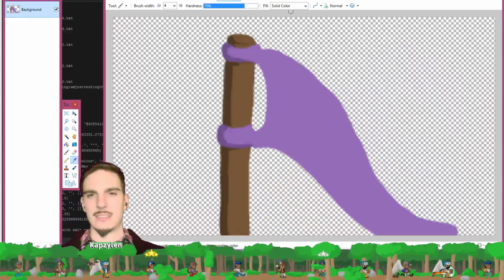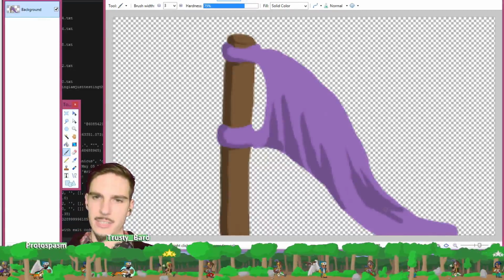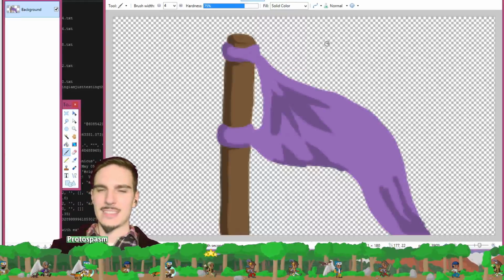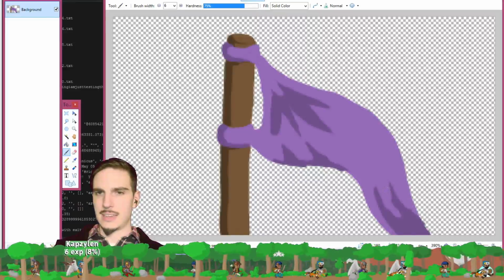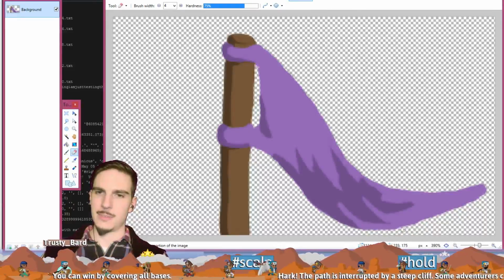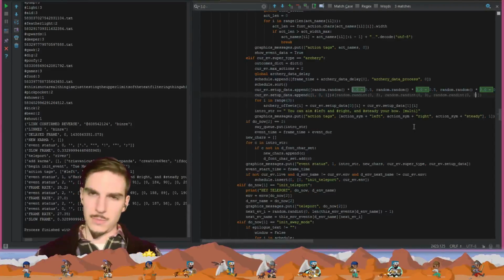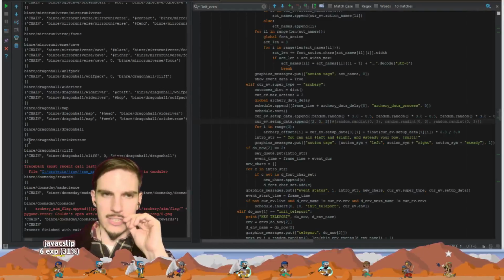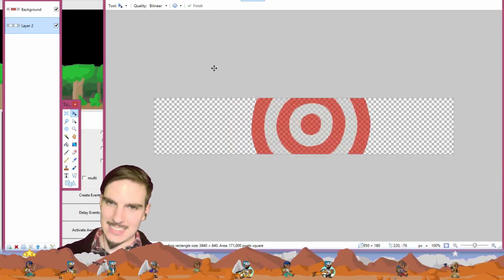The Definition of an Adventurer - 5 / 5